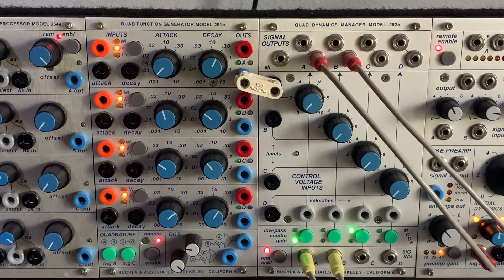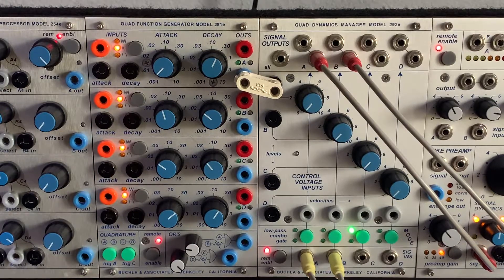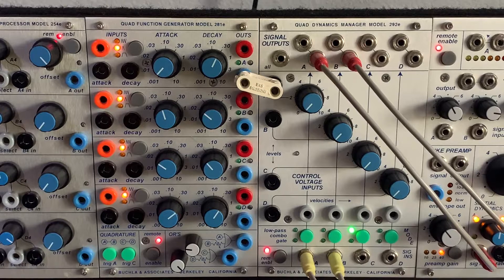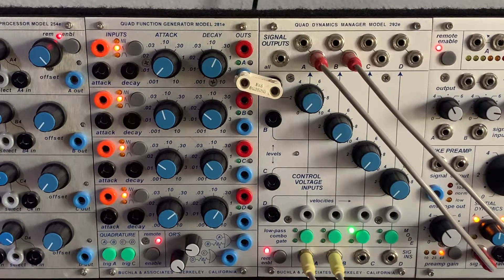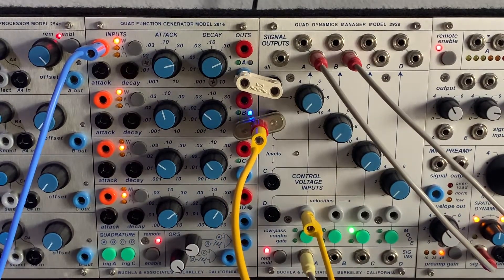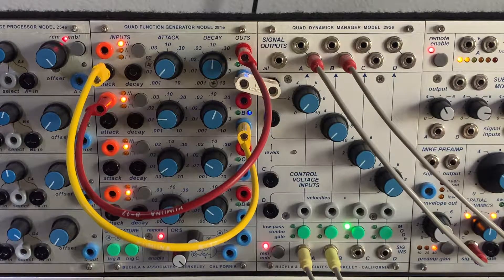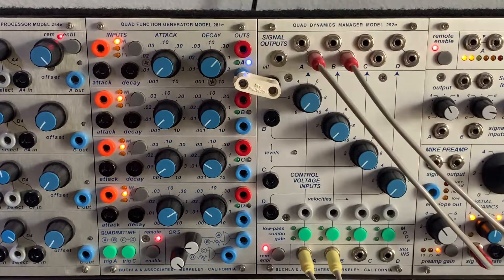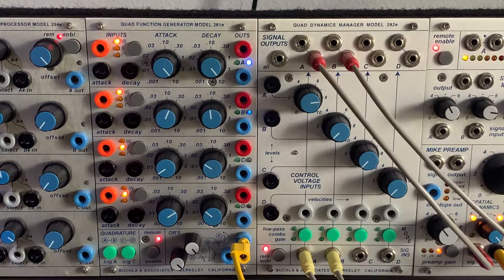SoU Episode 5 Featured Modules: 281e and 292e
Robert and Kyle explore the "standard" pair of modules in every Buchla system: the 281e Quad Function Generator and 292e Quad Dynamics Manager.